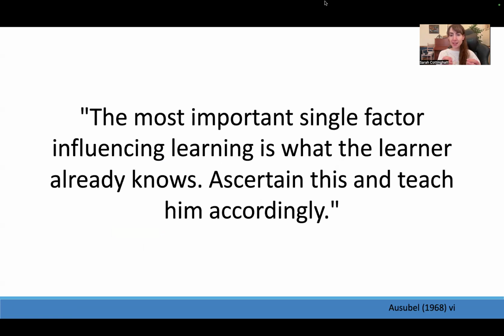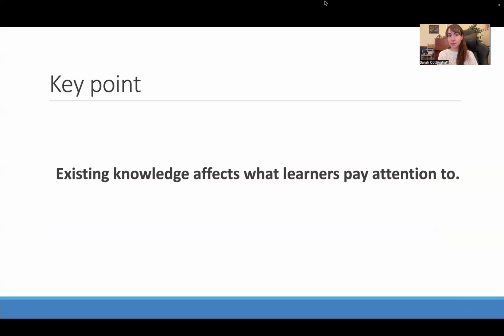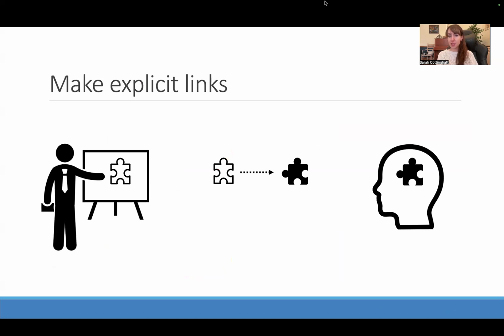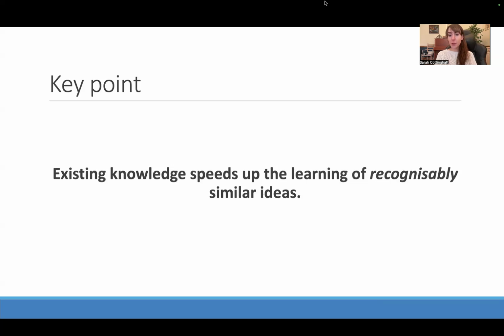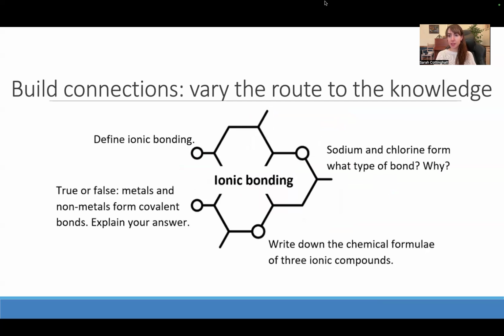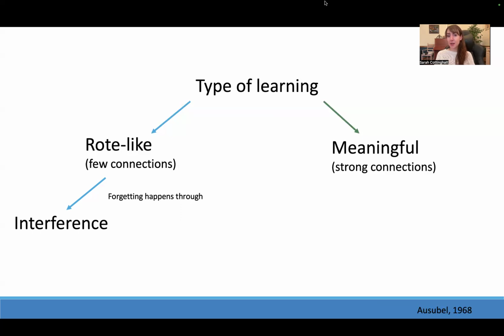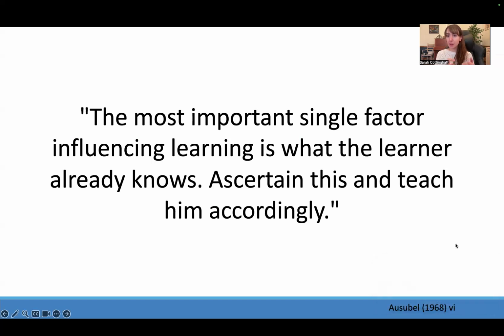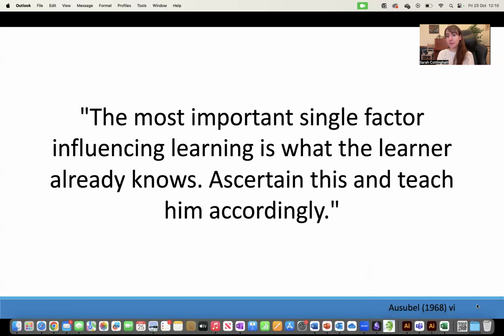ALT for Teachers Module 2 Memory, Knowledge and Learning: Sarah Cottinghat Guest lecture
Sarah Cottinghat (Ambition Institute) leads off our second Module "Memory, Knowledge and Learning". Sarah provides expert insight into the fundamental importance of knowledge. She unpacks and provides classroom-specific exemplars of how our memory works and its engagement with and use of background/pre-existing knowledge as the requisite foundation for learning.